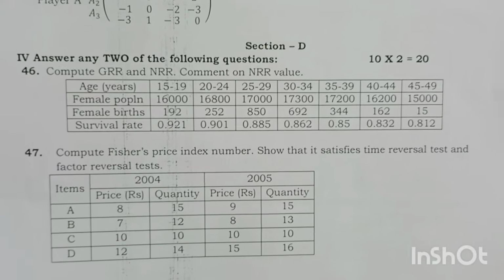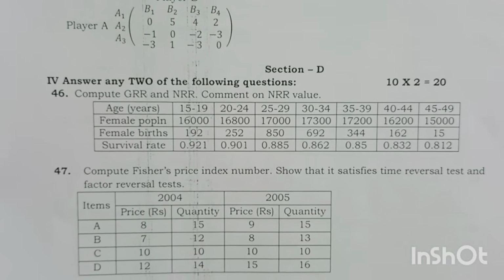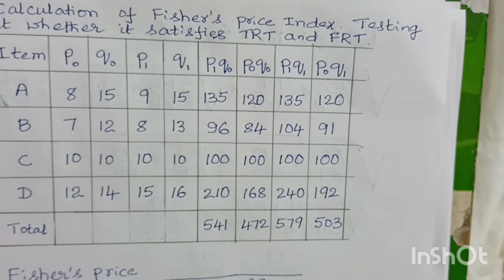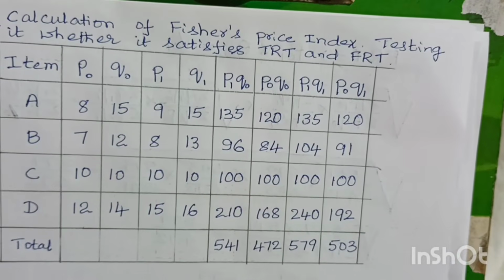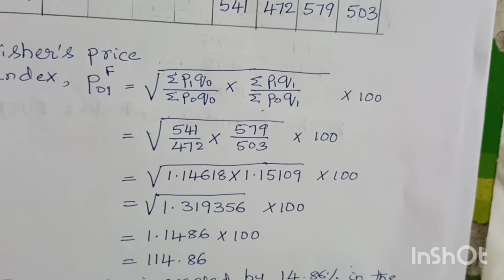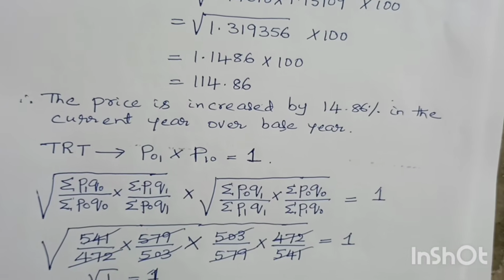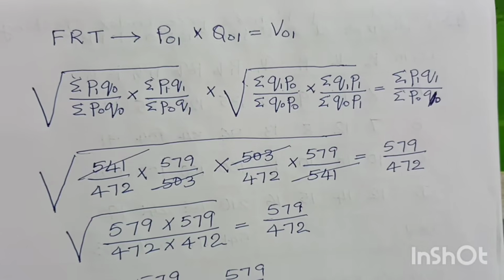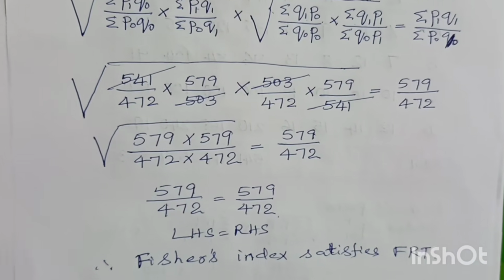Passing package for 2 pu Statistics: Question Number 47; FRT AND TRT